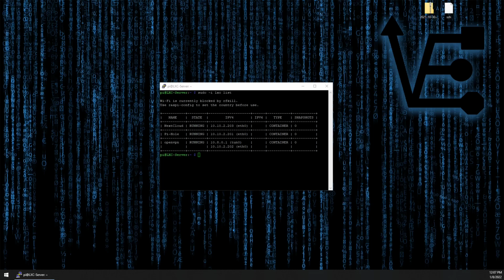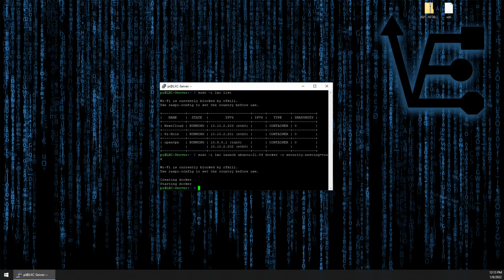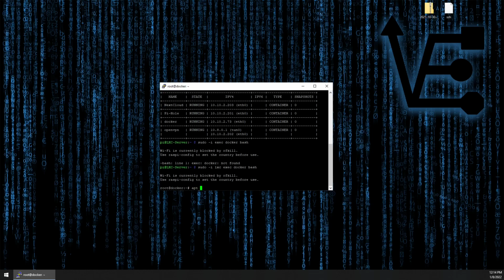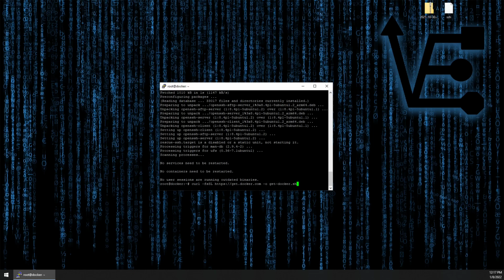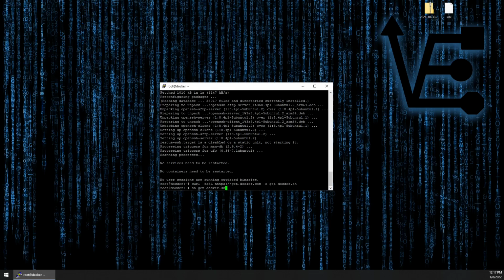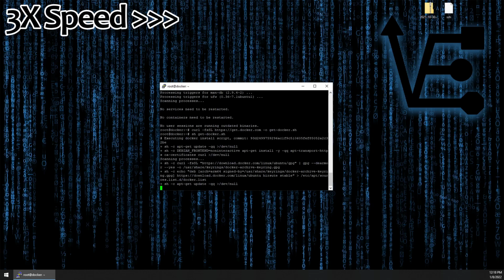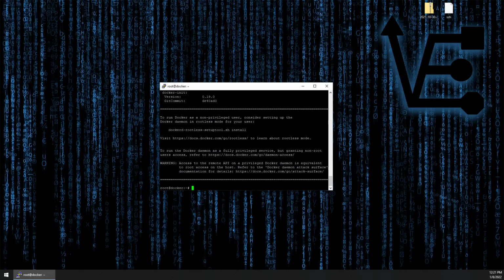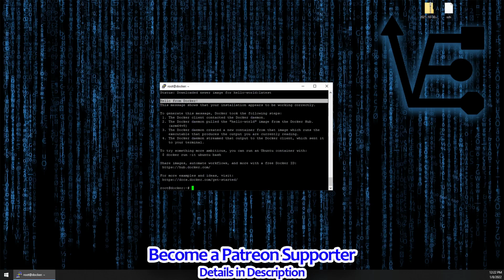Installing Docker in LXD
A simple video on installing docker in a lxc container

Fuel our coffee cravings:
BTC: bc1qmqe5n7pnep95dzknh48yf3x3c70wcf0r3jvd0x